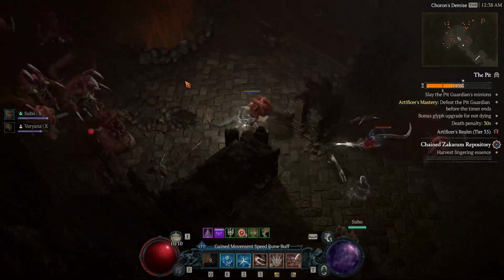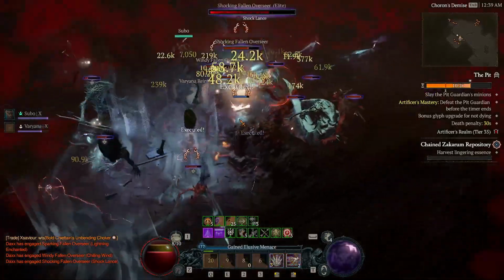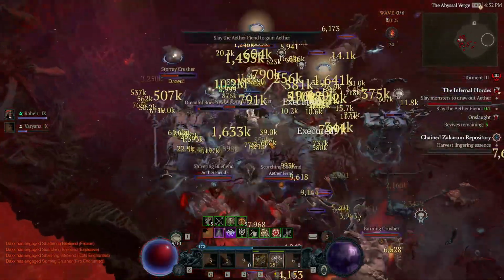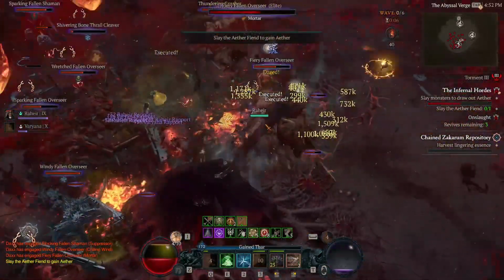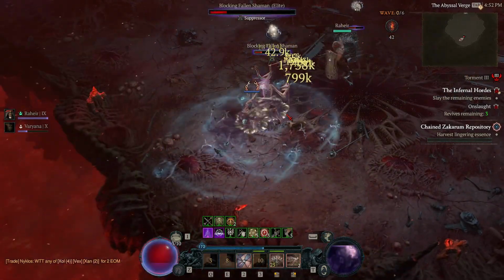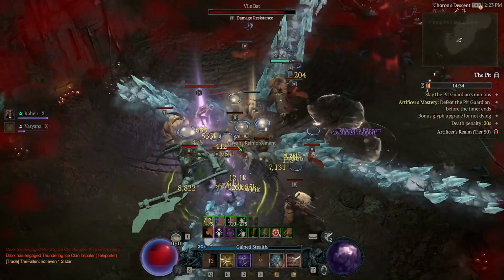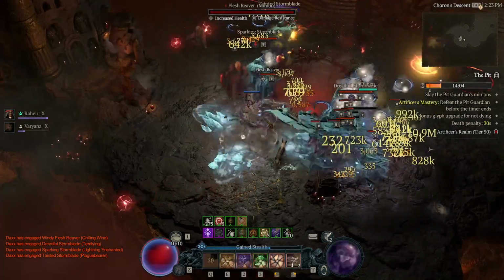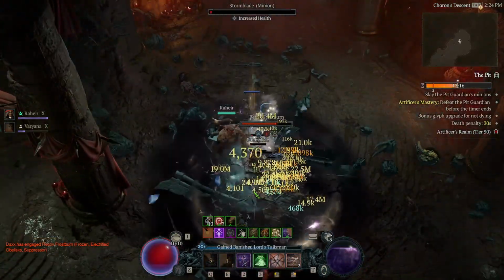3 Rogue Builds That Make Endgame EASY! - Diablo 4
00:00 - Intro
00:46 - 1st Build
02:15 - 2nd Build (My fav)
04:00 - Last Build